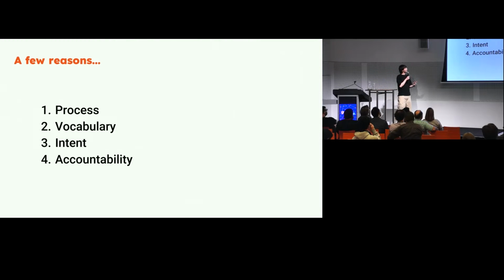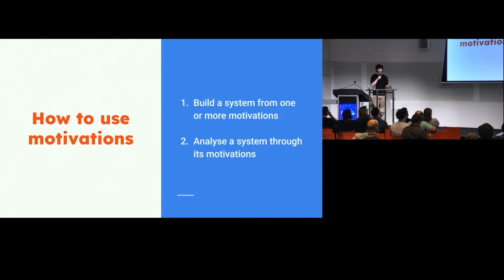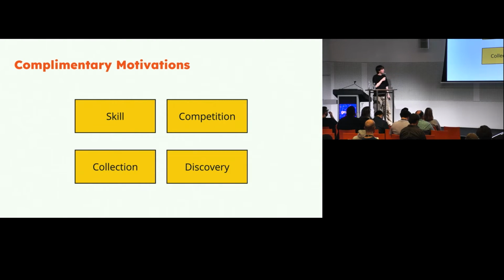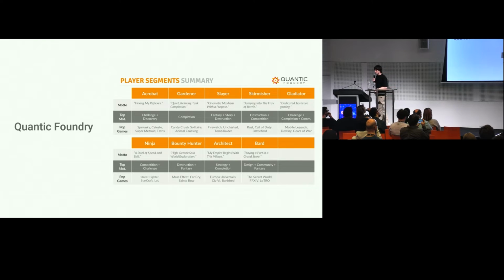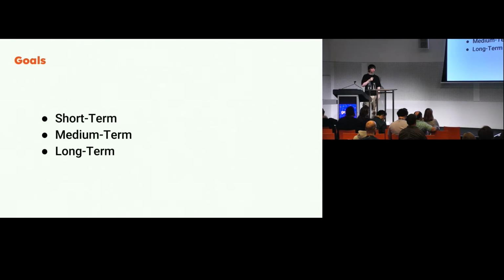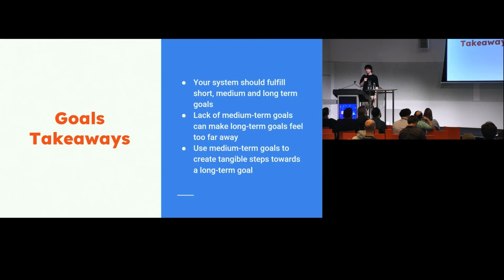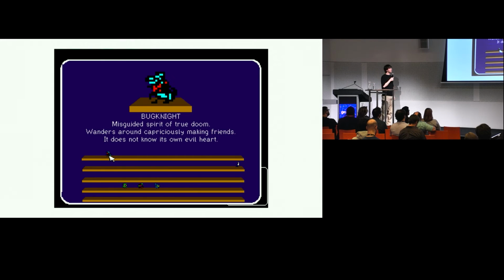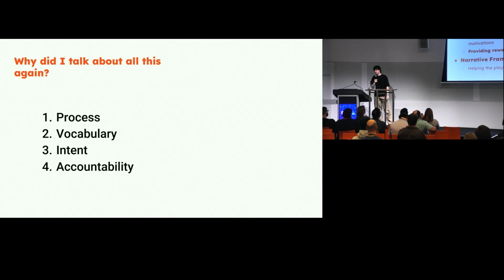A Framework for Designing Metagame Systems: Design 2023 Highlight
With Jack Sinclair of PlaySide Studios.

In this talk, we will explore the art of designing the right metagame systems for your game. Discover the crucial relationship between aligning player motivations with your metagame and progression. We'll delve into the power of using a player goals framework to identify strengths and areas for improvement, as well as using a narrative wrapper that helps players understand how your design works. This will all help you find ways to articulate your decision-making process and get your team all working on the same page.